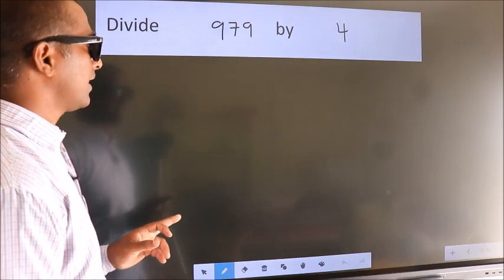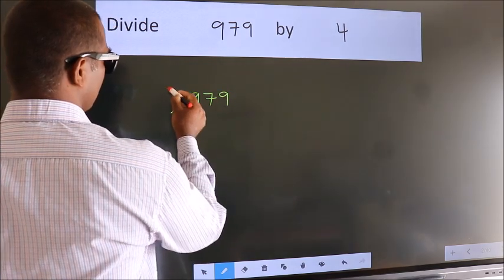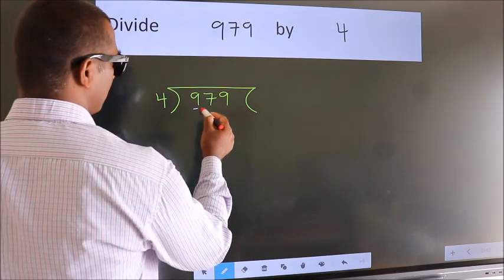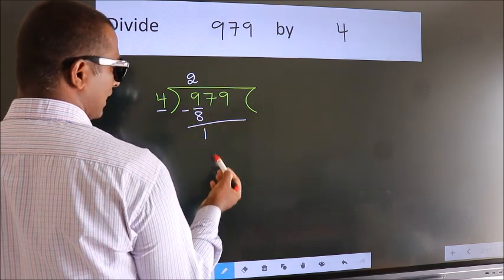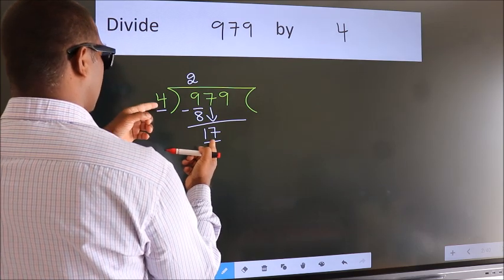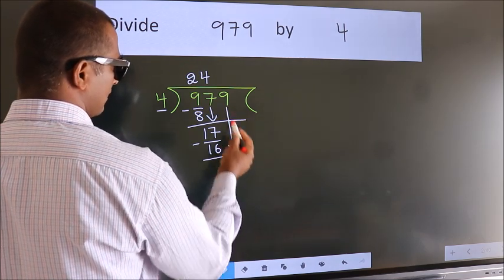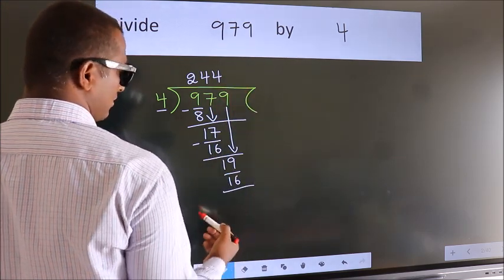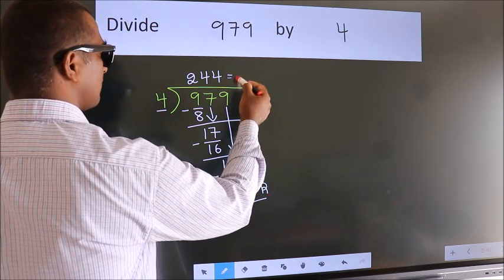Divide 979 by 4